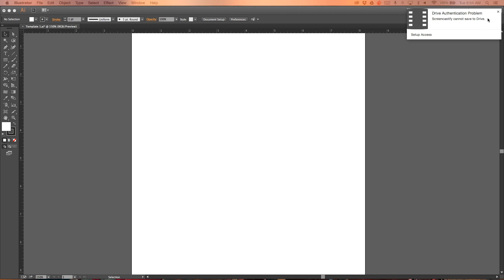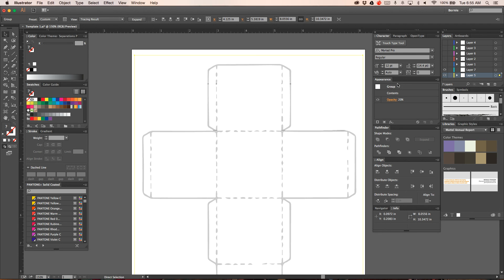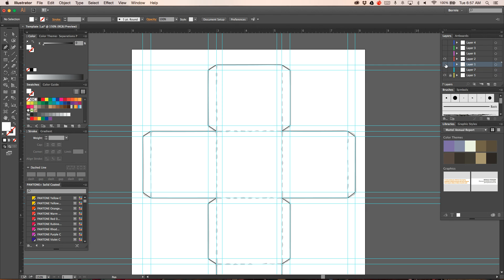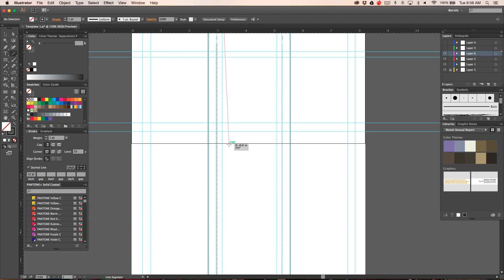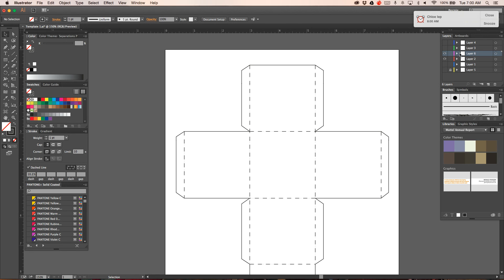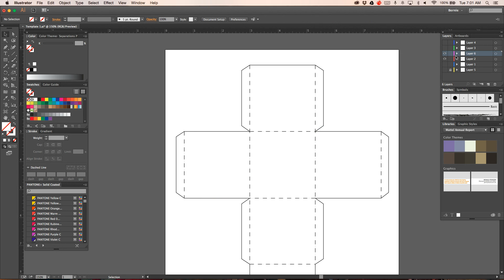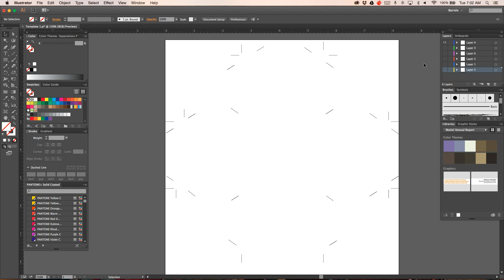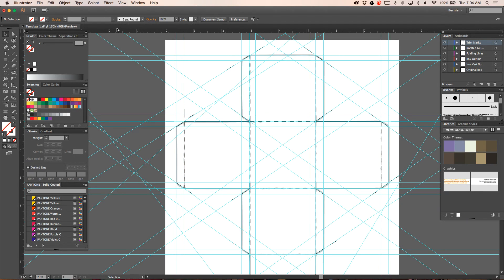Illustrator: Creating Package Template